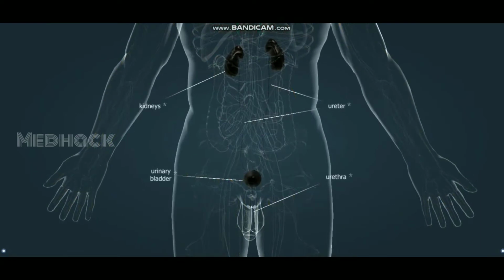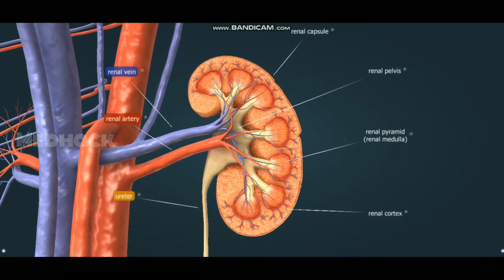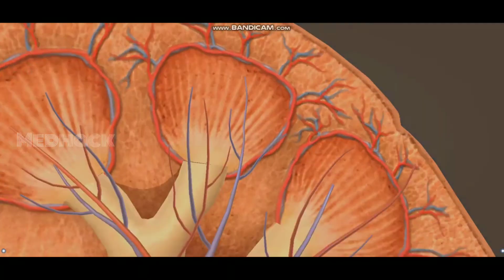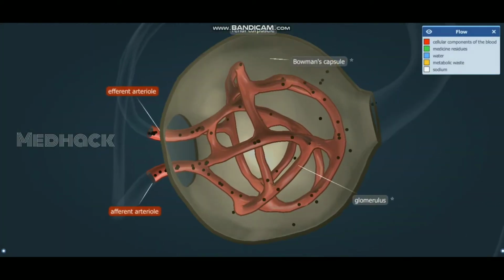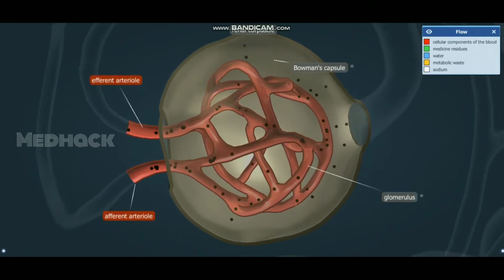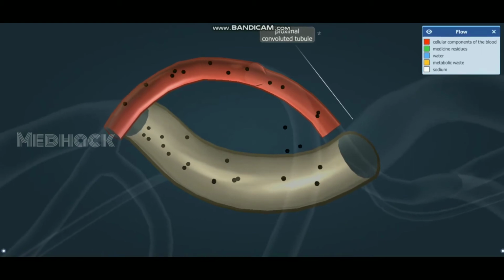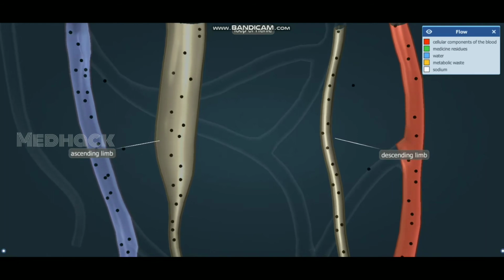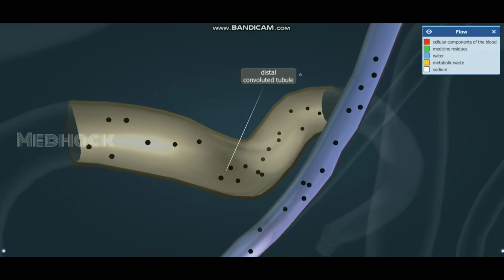Excretory System | Excretory Products and their Elimination Class 11 | For Neet 2021 | Medhack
This Video Contains Illustration About Human Excretory System from Chapter Excretory Products and their Elimination from Class 11 Biology NCERT for the Neet Aspirants.